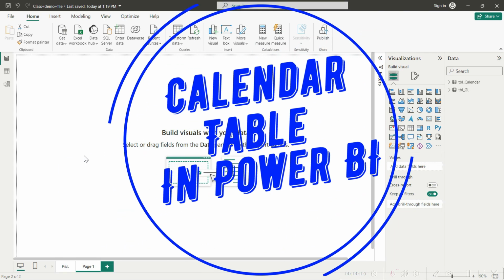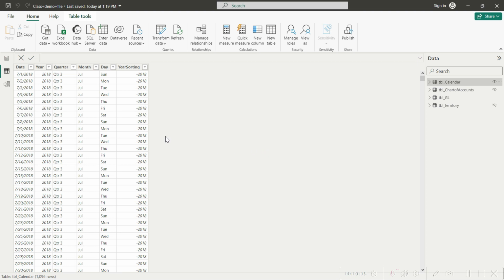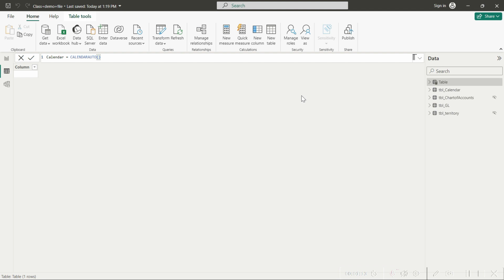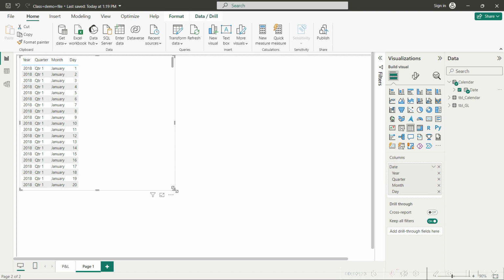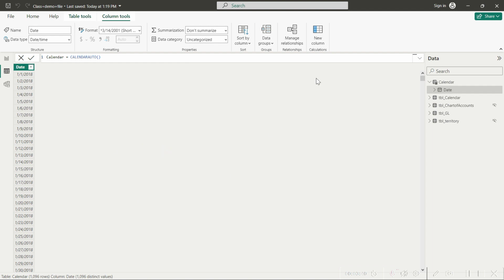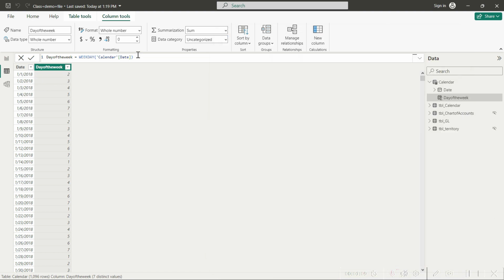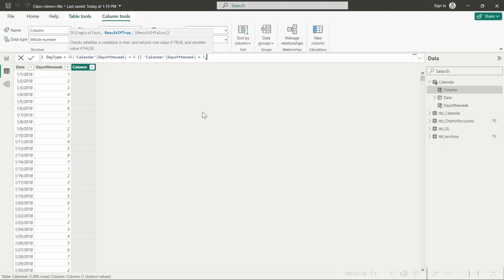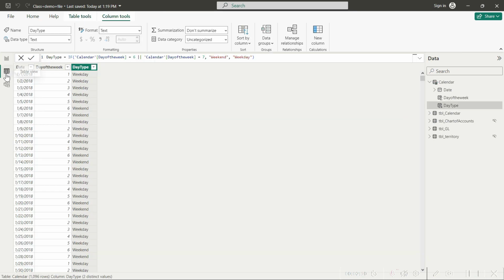Automate Calendar Table in Power BI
Unlock the full potential of your Power BI reports with a Calendar Table! In this quick tutorial, learn how to create a robust Date Dimension to enhance your data modeling capabilities. Discover the importance of a Calendar Table in organizing and analyzing time-based data effectively.

🔑 Key Points:

Simple Step-by-Step Guide: Follow along as we guide you through the process of creating a Calendar Table in Power BI.

Data Organization: Understand why a Calendar Table is crucial for efficient organization and analysis of date-related information.

Enhanced Time Intelligence: Elevate your data insights with advanced time intelligence functions enabled by a well-structured Date Dimension.

Supercharge your Power BI reports with this essential skill!